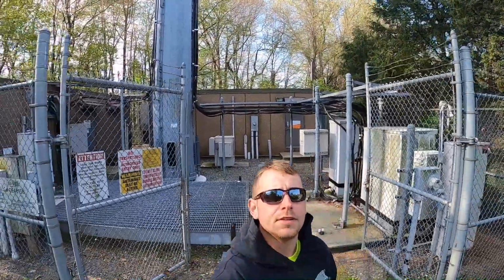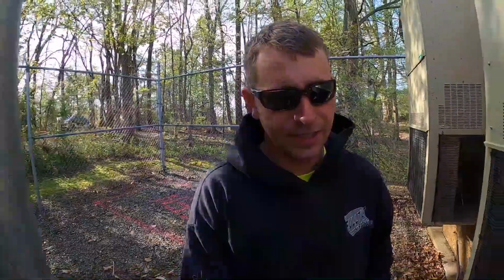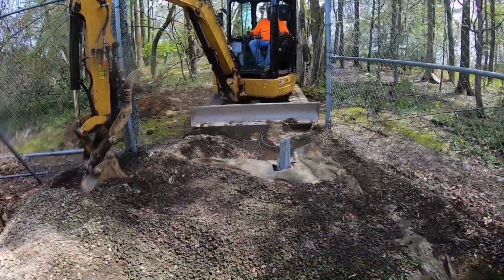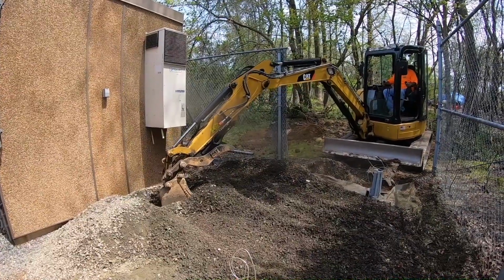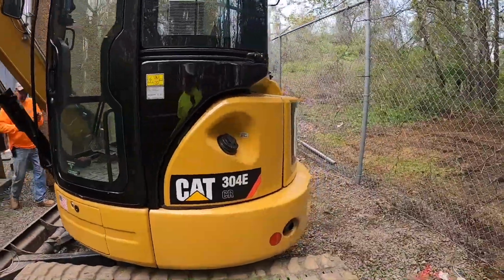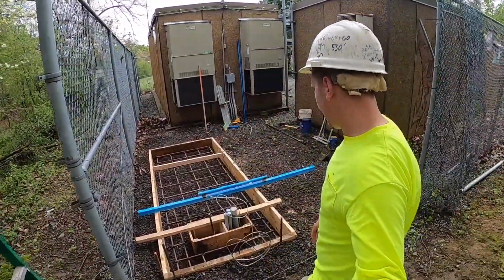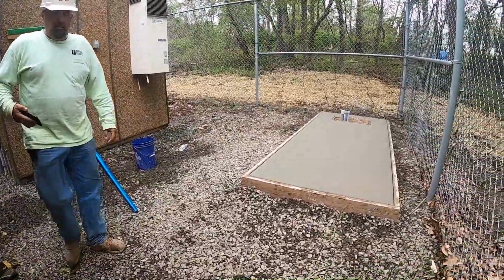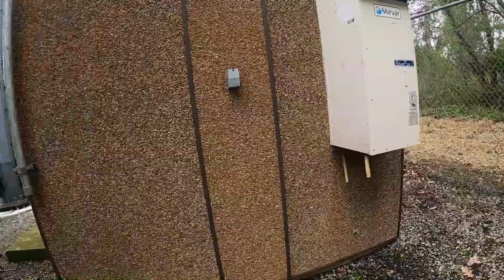Mini Excavator Building Concrete Pad For Generator in Wilmington, De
Trenching for conduits in Wilmington DE for generator and pouring concrete pad with Cat 304.